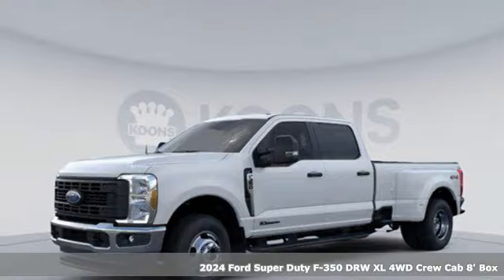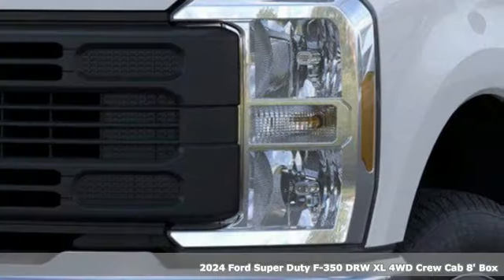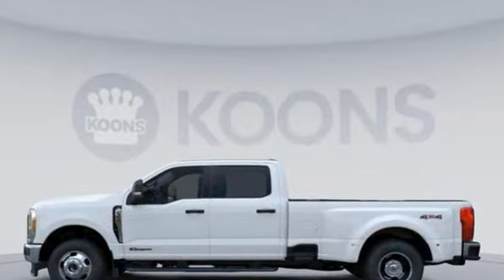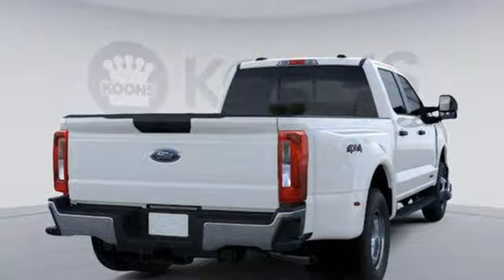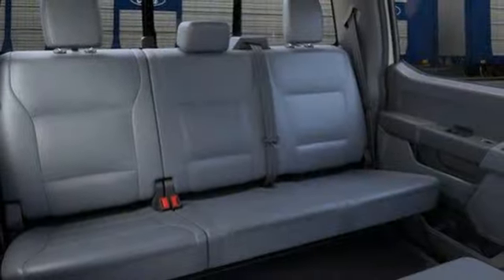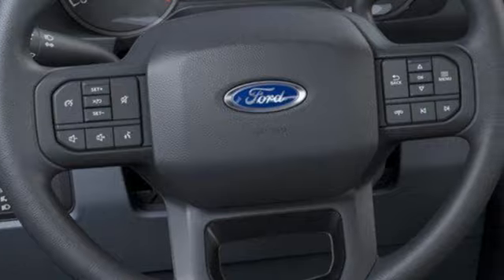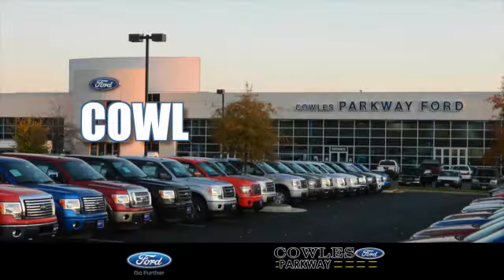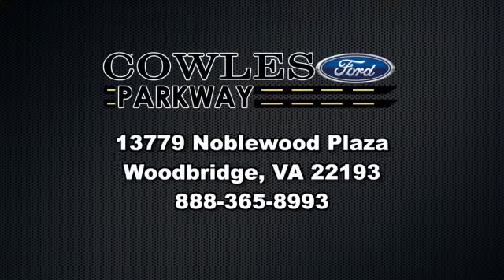New 2024 Ford Super Duty F-350 DRW Woodbridge VA Springfield, VA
Year: 2024
Make: Ford
Model: Super Duty F-350 DRW
Trim: XL
Engine: Powerstroke 6.7L V-8 diesel direct injection, intercooled turbo, diesel, engine with 475HP
Transmission: Automatic
Color: OXFORD WHITE
Interior: MEDIUM DARK SLATE VINYL
Stock #: T800W3D
VIN: 1FT8W3DT0REF62570
2024 Ford F-350SD Power Stroke 6.7L V8 DI 32V OHV Turbodiesel XL DRW 10-Speed Automatic 4WDFactory MSRP: $69,910 Dealer Discount of $4,000 off MSRP4WD, ABS brakes, Compass, Electronic Stability Control, Heated door mirrors, Illuminated entry, Low tire pressure warning, Remote keyless entry, Traction control. All prices exclude tax, tags, title, registration, electronic filing fee and processing fee of $899.

Address:
13779 Noblewood Plaza